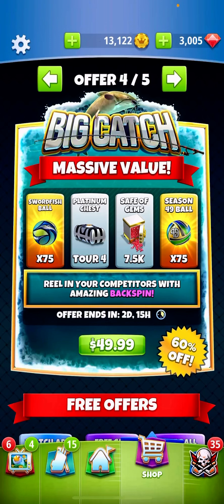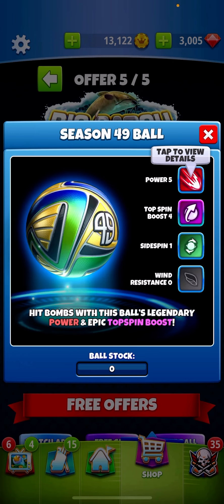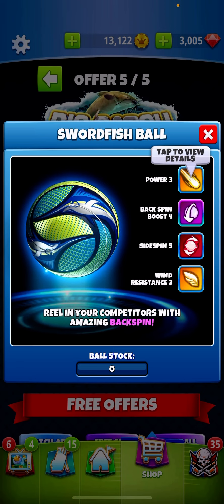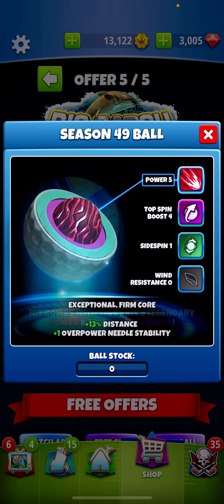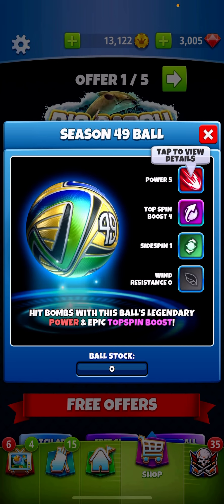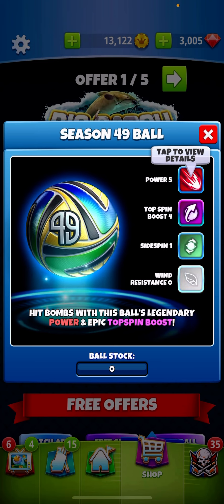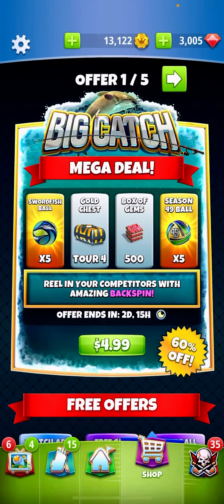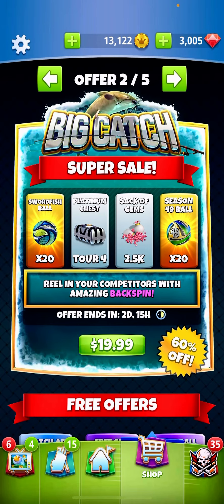Golf Clash Big Catch Season Ball Pack Bundle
Unfortunately if you did not get any Owl 🦉 balls I think we’re gonna have to break down and get a few of these even if it’s just 20 or so.

Bundle rating 6/10
Swordfish 6/10
Season 49 8.5/10 (add +3 and 5 TSB it’s a 10)